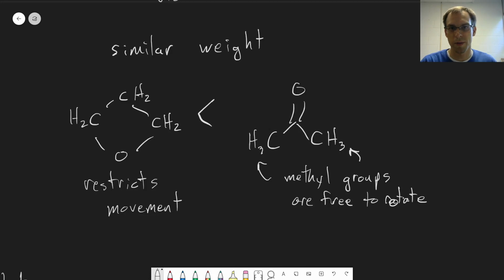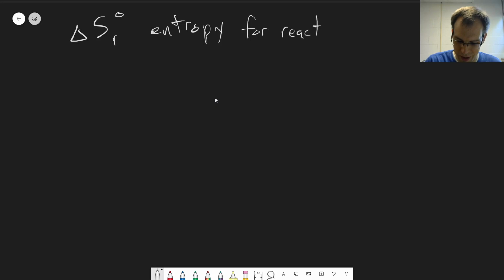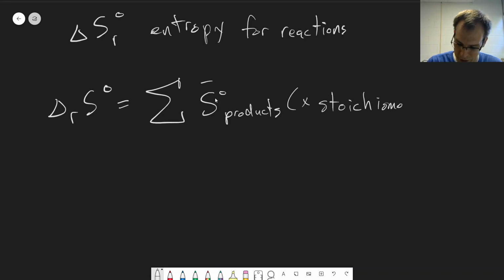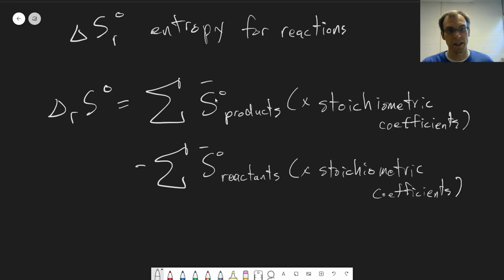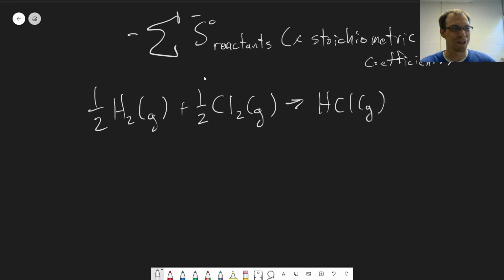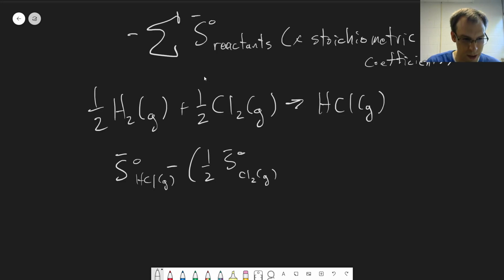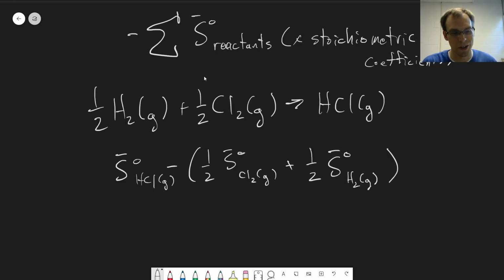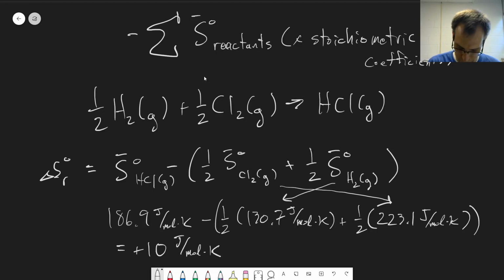Chapter 21: Determining Entropies of Reaction | CHM 307 | 056